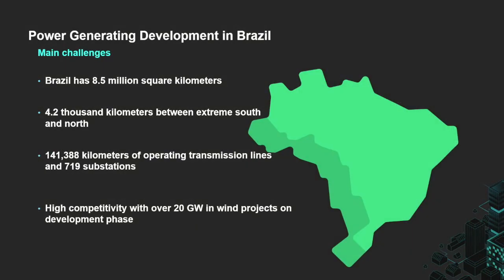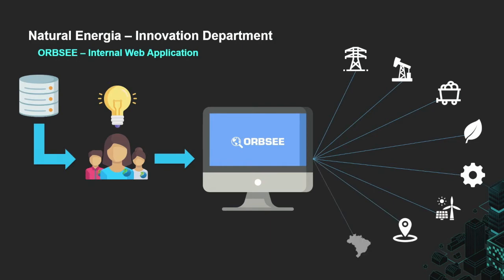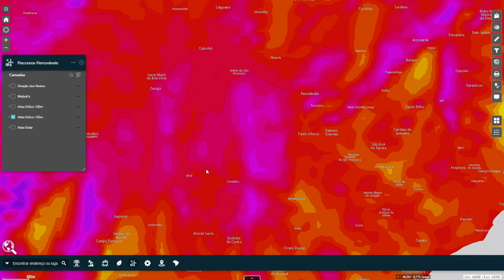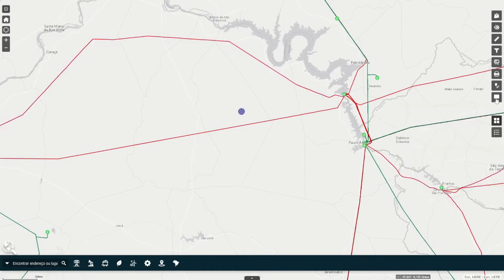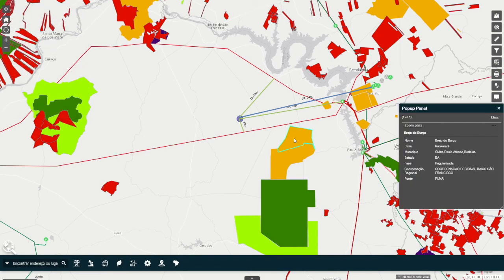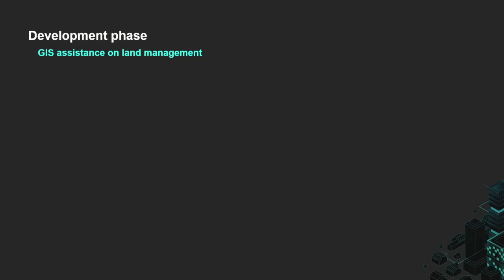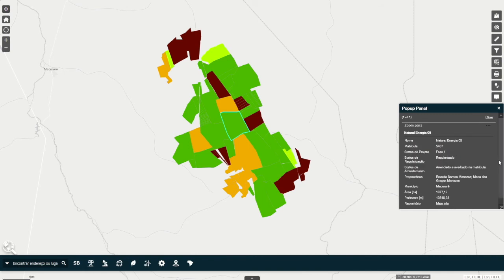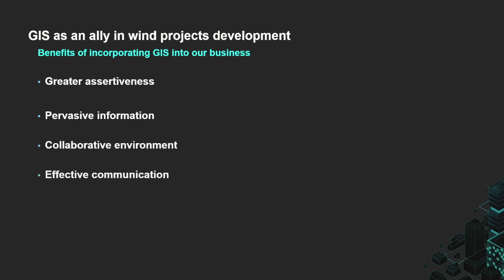ESRI IMGIS Conference - GIS as an ally in wind projects develpment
Natural Energia participated in ESRI's IMGIS Conference, sharing it's knowledge on GIS technology for all wind project's development phases.